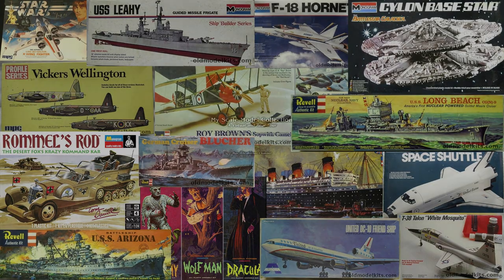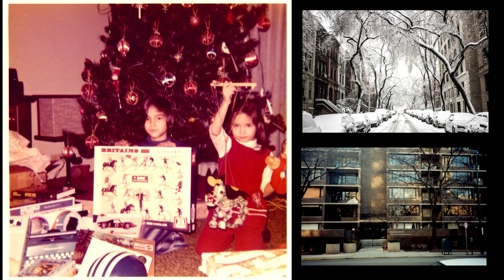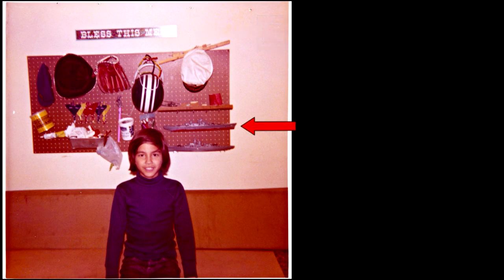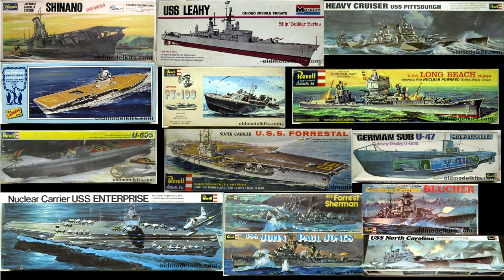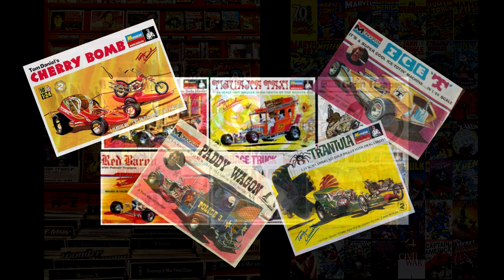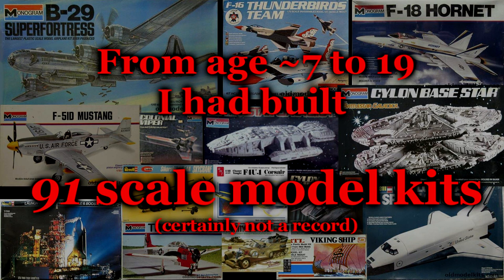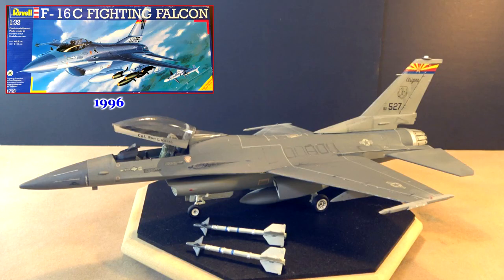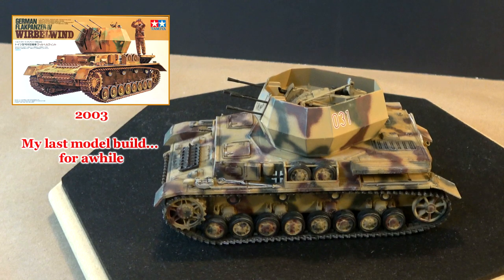My Model Collection: A nostalgic view with a virtual and real tour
In this video I take you on a personal tour of nostalgia covering my early and present days in model building. This is a virtual and a real look at my scale plastic model kits.
Photo Credits:
Box art images are used with permission from Old Model Kits.com

Other images are Public Domain from Governmental sources, Creative Common (CC0) sites requiring no credit, and others are personal photos and box art imagery of the author.